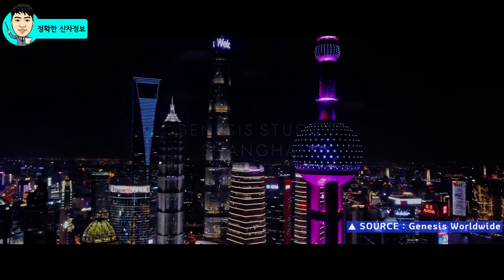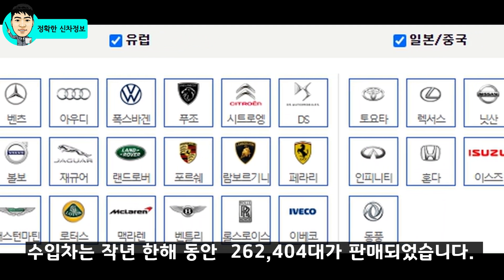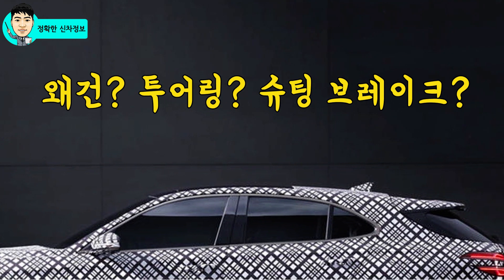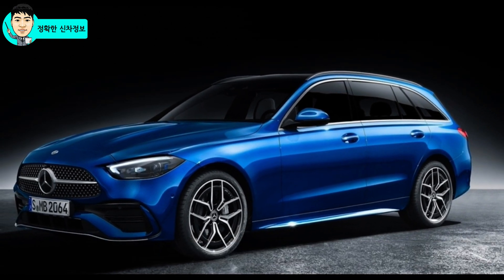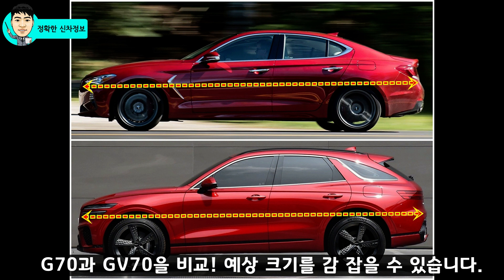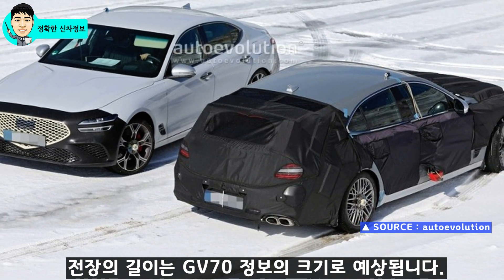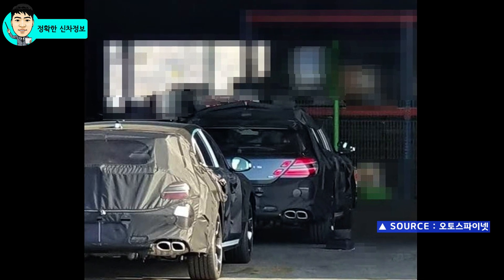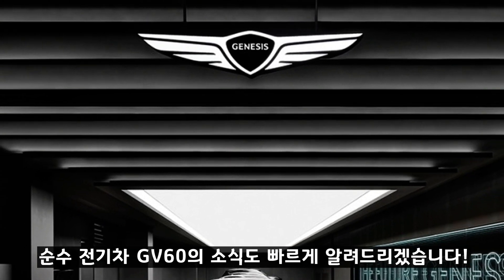제네시스 최초의 왜건! G70 슈팅 브레이크 공식 티저! GV70 닮았네!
제네시스 해외 전략형 차량인 G70 슈팅 브레이크 티저가 공개되었습니다.

깐깐한 유럽시장을 공략하기 위한 핵심 차량인데, 어떤 차량인지 알려드립니다.

[INFO]
🔍영상 이미지 : 기아자동차 / 현대자동차 / 보배드림 / 기타 제보
🔍영상에 사용된 모든 이미지와 영상은 출처를 표기하고 있습니다. 혹시 잘못된 부분이 있다면 알려주세요!

[Video Chapers]